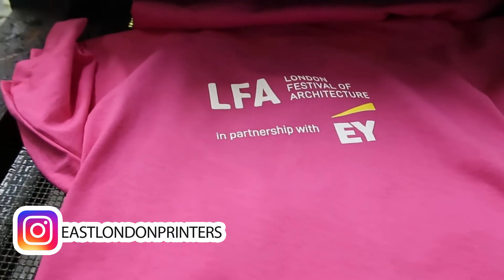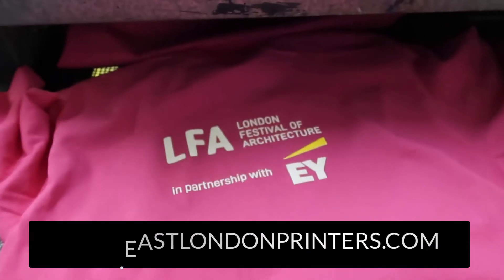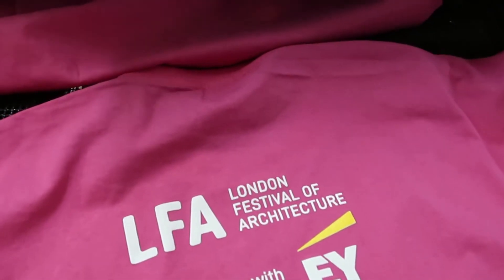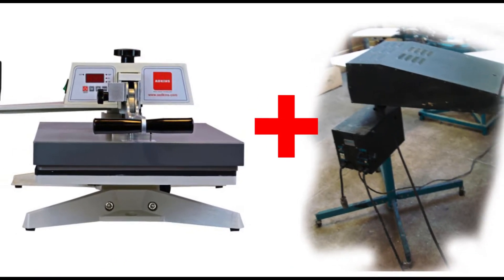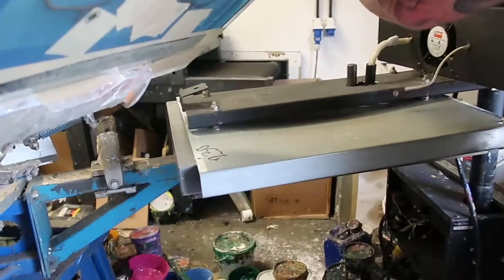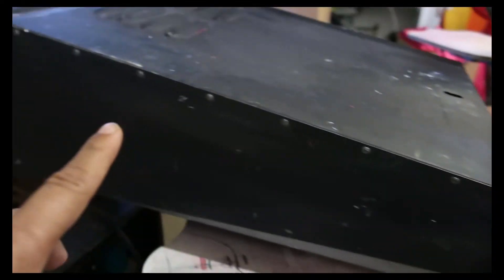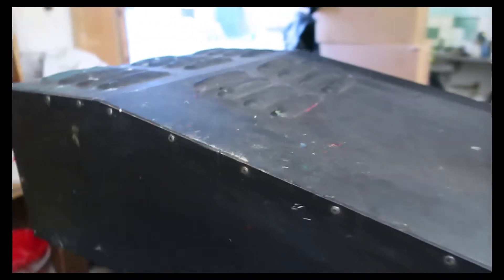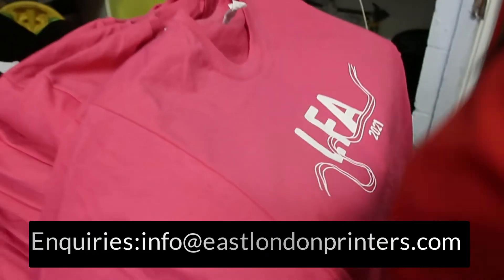Real life Fortnight Style Print Combo ( Frankenstein Flash Dryer )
Today we had to modify 2 pieces of T-shirt printing equipment to get us out of a pickle!
ELP Frankenstein Flash Dryer